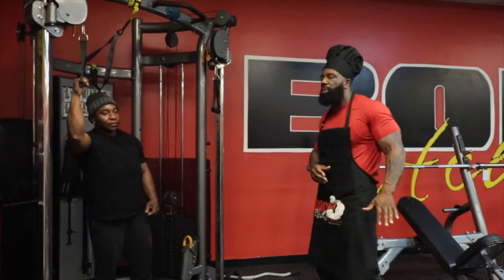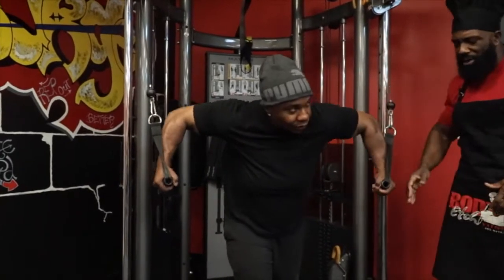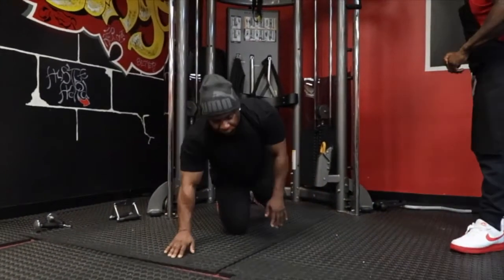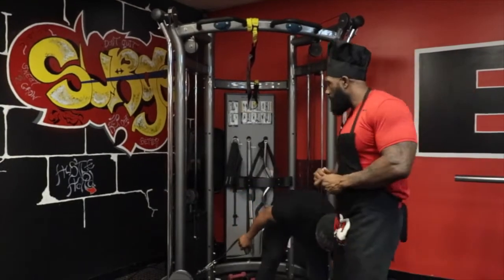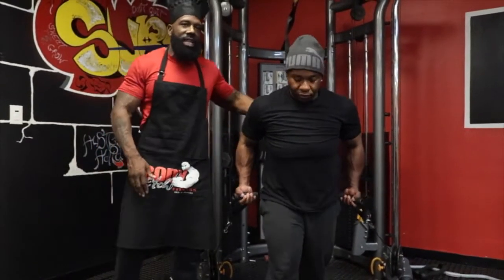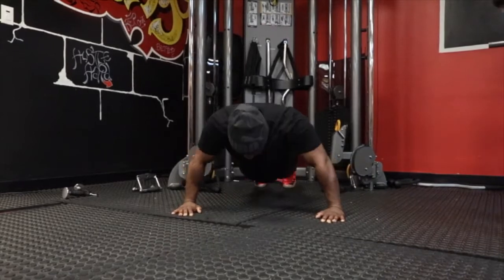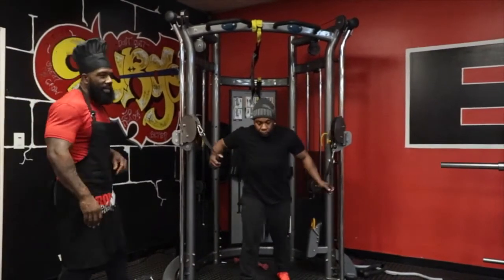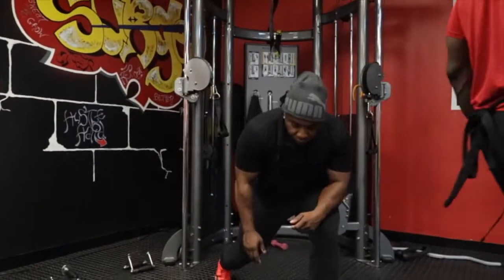The Beast Mode Chef Super Set King Spicy Appetizer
Dine in at the Repetition Diner and eat your way to the best shape of your life